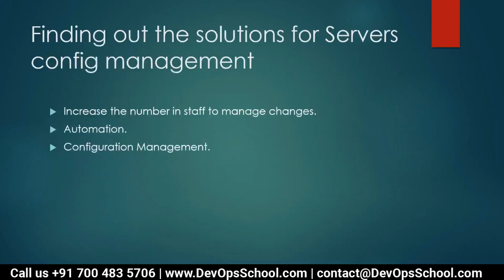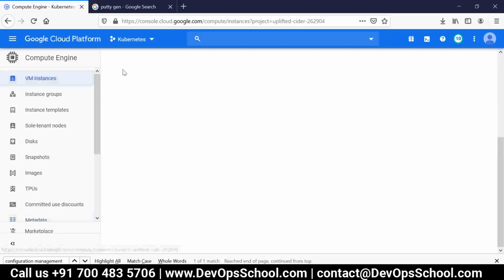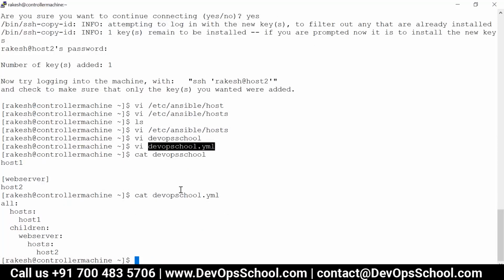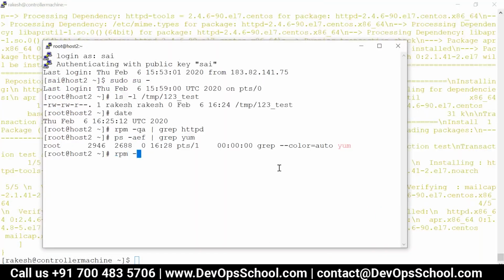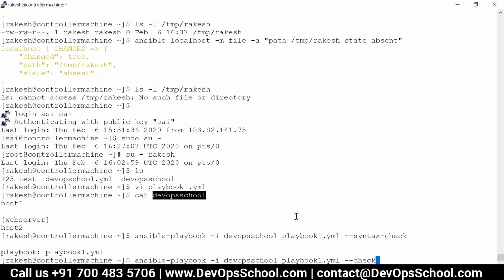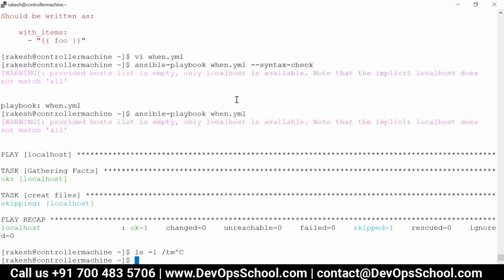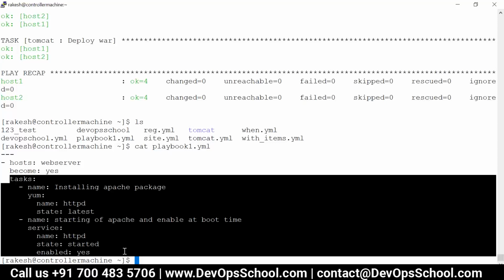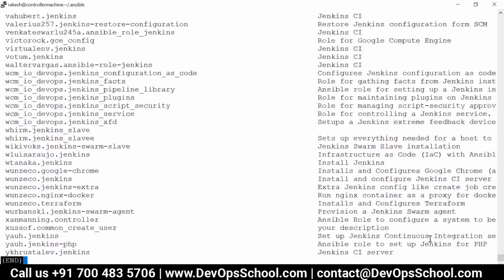Ansible Advance Tutorial for Beginners with Demo 2020 — By DevOpsSchool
Following are the topics covered in the video:

~Introduction of Configuration Management
~Understand the problems in Servers config management
~Finding out the solutions for Servers config management
~What is Ansible
~Benefits of Ansible
~Ansible Vs Chef Vs Puppet
~Ansible Architecture
~Setup Ansible Developement Environment
~Introduction of Ansible Commands lines
~Introduction of Ansible Modules
~Introduction of Ansible Play
~Introduction of Ansible Playbook
~Introduction of Ansible Configurations
~Introduction of Ansible Inventory
~Writing a Play Using Modules
~Writing a Playbook
~Writing a Inventory
~Running a Playbook in Local Server
~Running a Playbook in Remote Server

FREE Ansible Videos Tutorials Reference for

- Anyone who in IT/Software and EC domain, Can become a devops engieer.